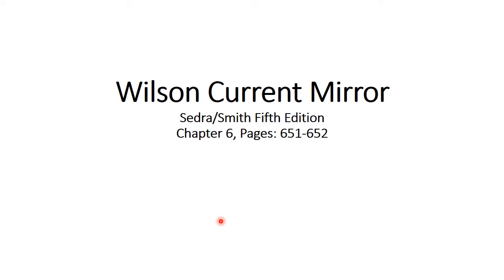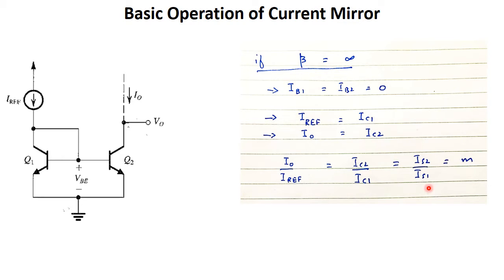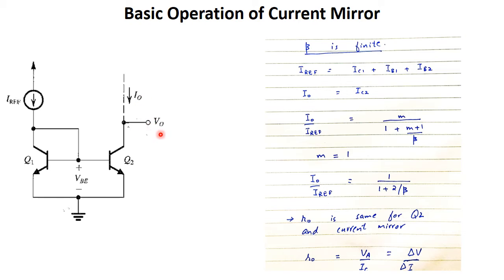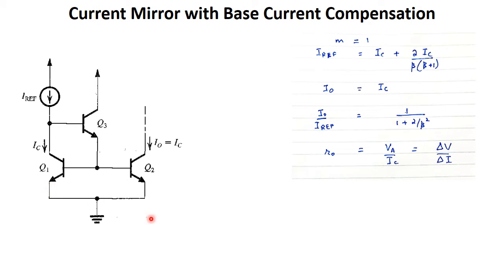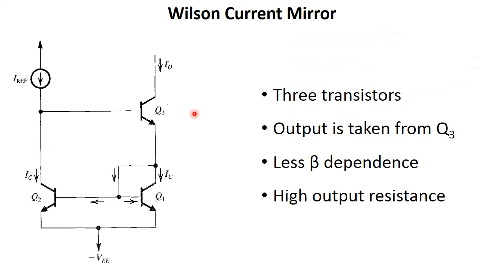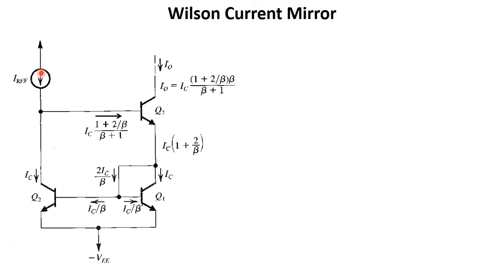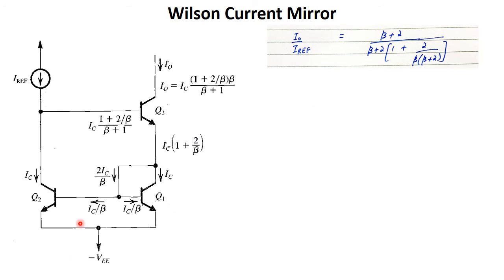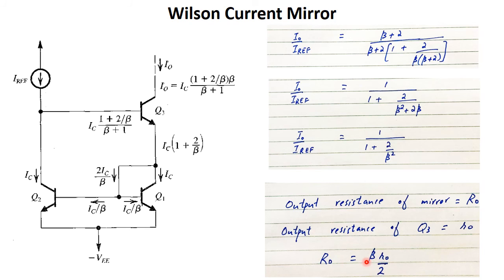Lecture #02 "Wilson Current Mirror"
Wilson Current Mirror
Sedra Smith
Analog Electronics